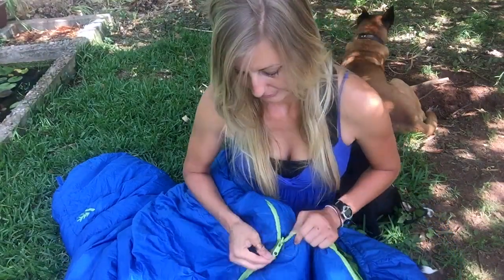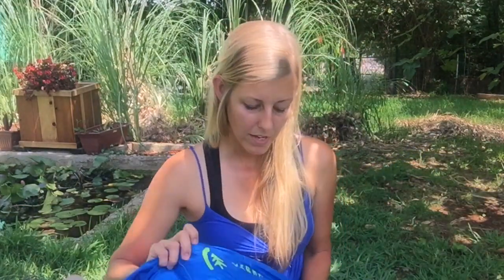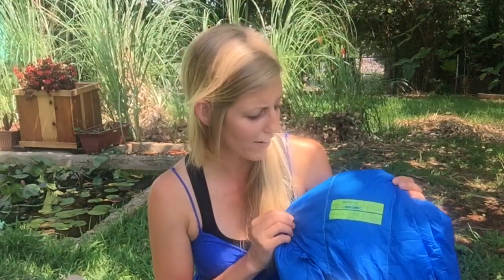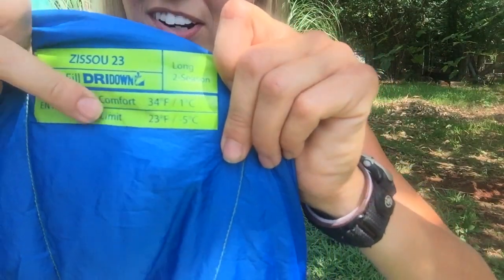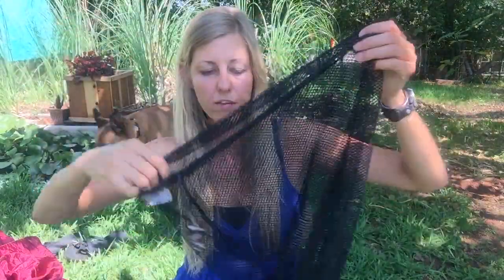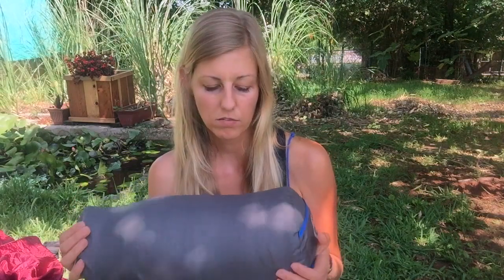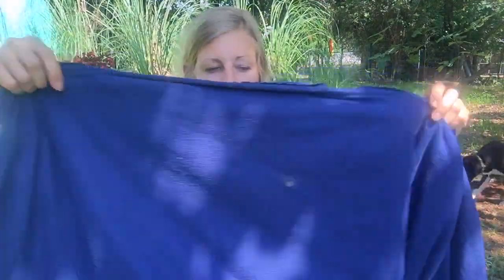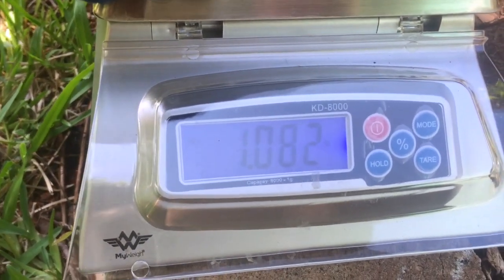Sleeping Bags For The Appalachian Trail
I thru-hiked the Appalachian Trail in 2015 and aim to accomplish the PCT next year!  I hope to encourage folks get out on the trail and enjoy nature. Thanks for following :)

Take A Thru-Hike: Dixie's How-To Guide for Hiking the Appalachian Trail